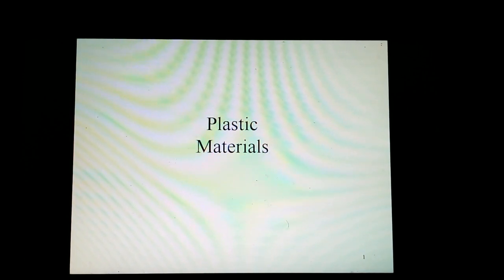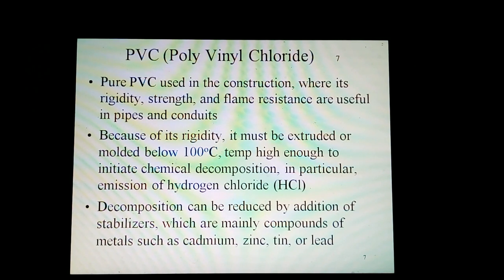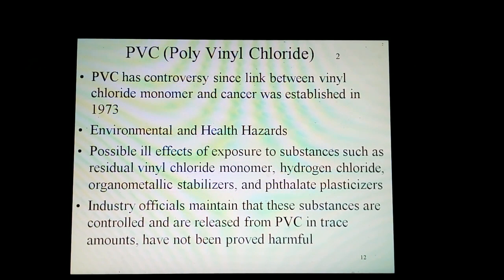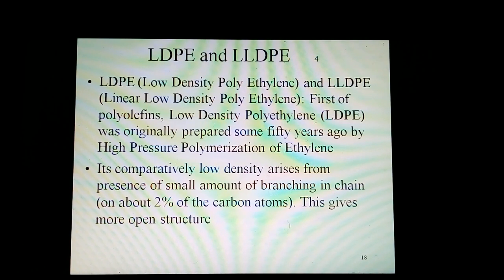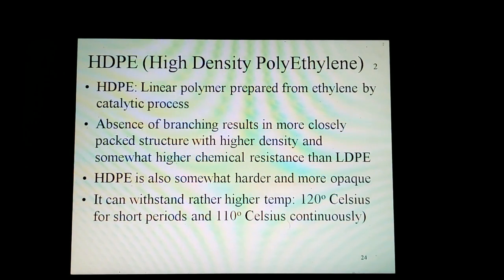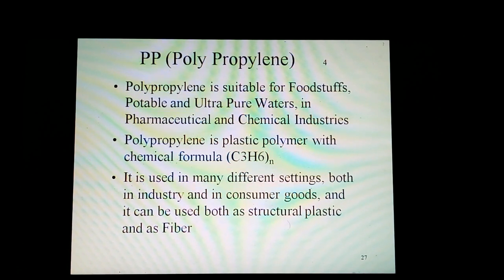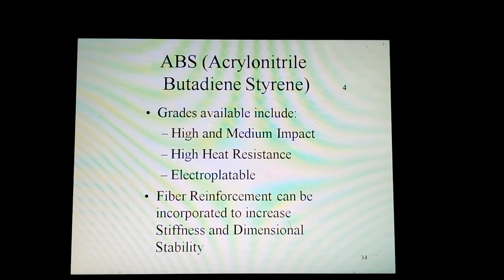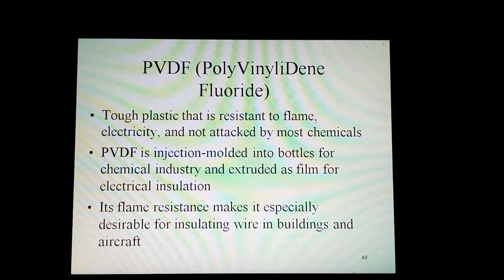Plastic Materials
I am Satish Lele. I am a Chemical Engineer. I am working in field of piping for last 30 years. This video is part of my Chemical Process Piping Channel on YouTube. This video is about Plastic Materials.